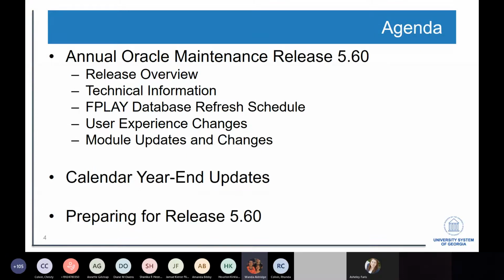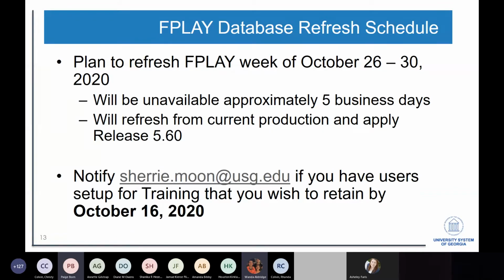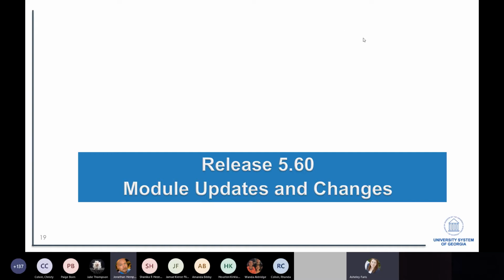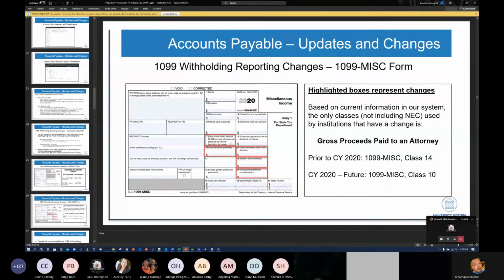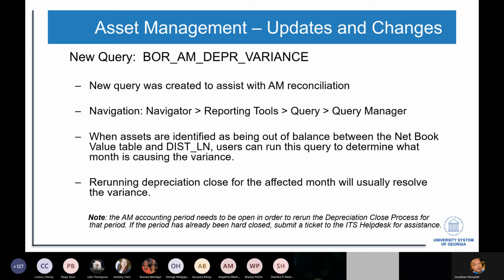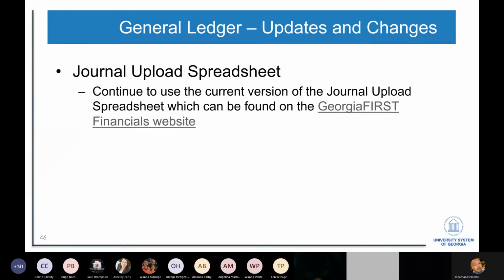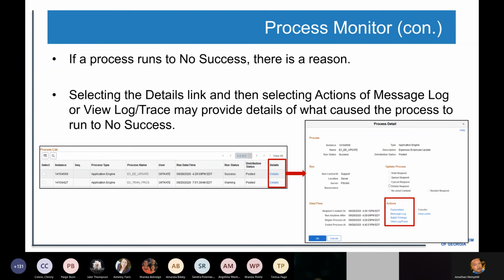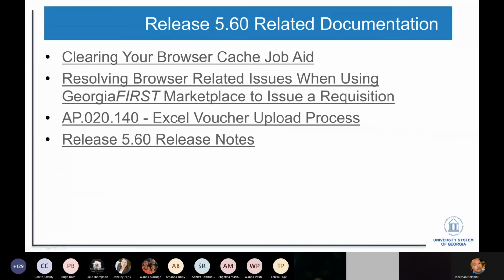Annual Maintenance Release 5.60 Production Presentation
Overview of changes related to Release 5.60.    Note: due to technical difficulties the recording cuts out at 20:45 but begins again at 22:25.